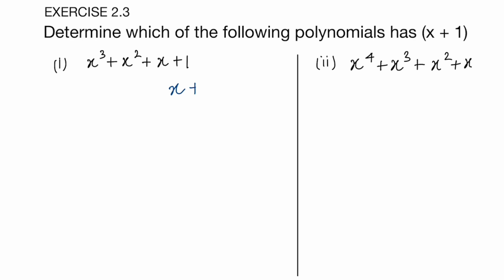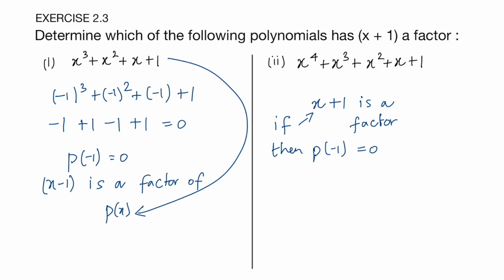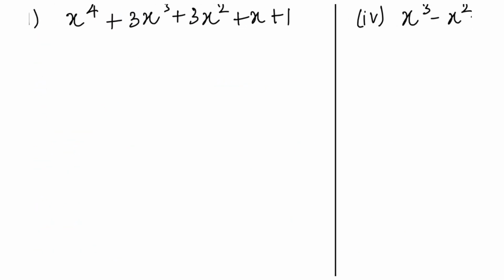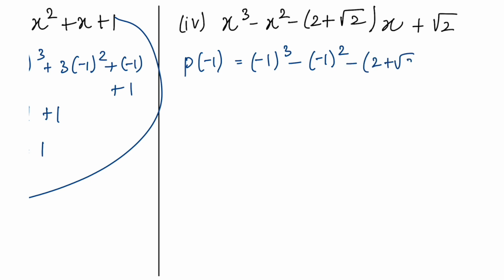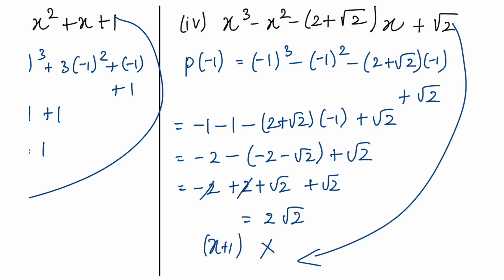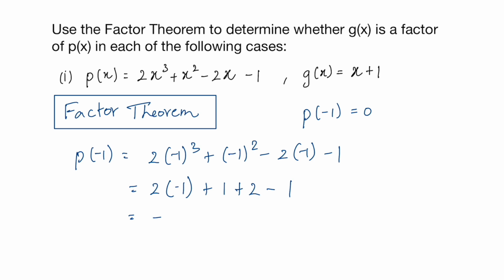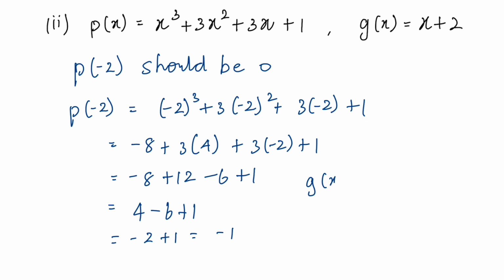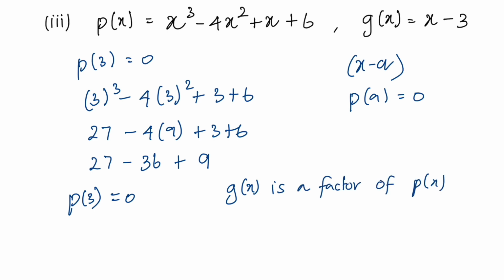EXERCISE 2.3 - Questions 1-2 | Polynomials P- 13 | CBSE class - 9 Maths | Equal to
EXERCISE 2.3
1. Determine which of the following polynomials has (x + 1) a factor :
(i) x3 +x2 +x+1
(ii) x4 +x3 +x2 +x+1
(iii)x4+3x3+3x2+x+1
(iv)x3–x2–(2+ 2)x+ 2

2. Use the Factor Theorem to determine whether g(x) is a factor of p(x) in each of the following cases:
(i) p(x)=2x3 +x2 –2x–1,g(x)=x+1
(ii) p(x)=x3 +3x2 +3x+1,g(x)=x+2
(iii) p(x)=x3 –4x2 +x+6,g(x)=x–3

Equal to